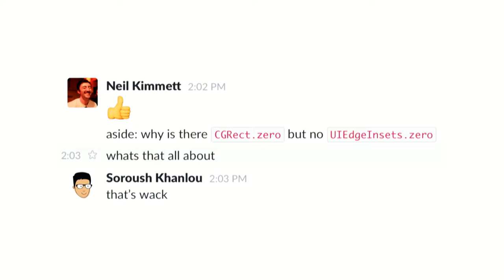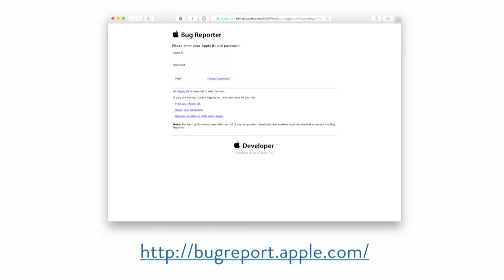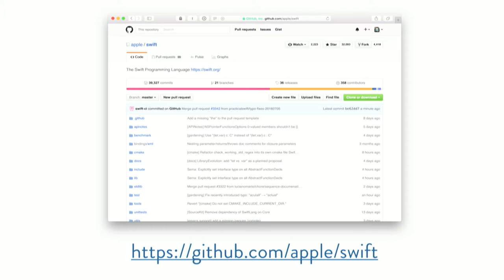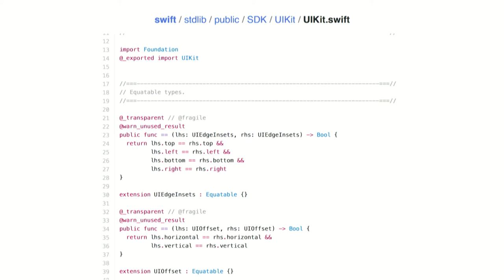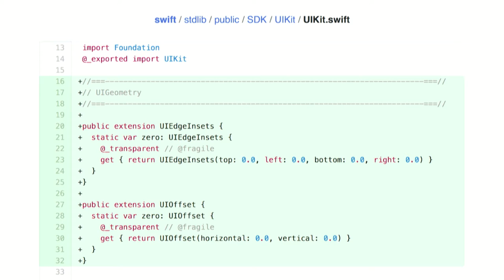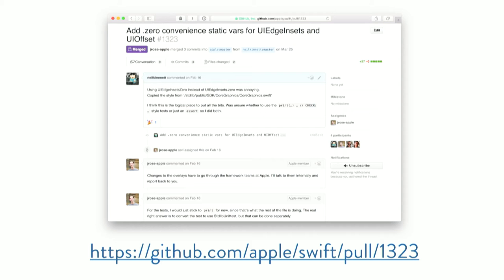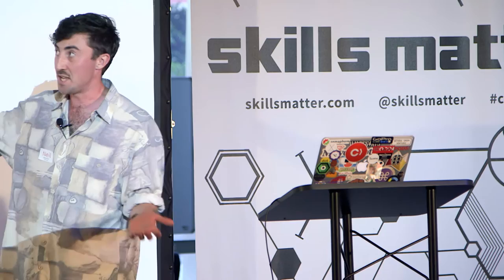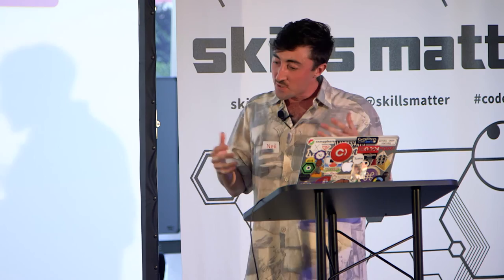⚡️ Writing Swift — Neil Kimmett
This talk was recorded at Swift London, a Language Appreciation Society.

OUR SPEAKER

❤️ Huge thanks to Novoda for helping it happen! — P.S. they're hiring
🏡 Thanks to Skills Matter for giving us a home.

SAY HI